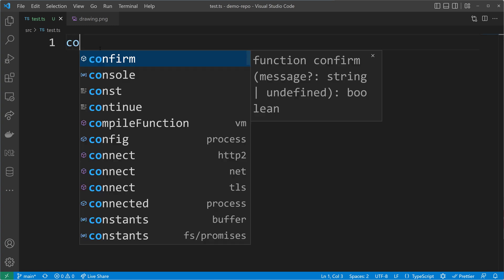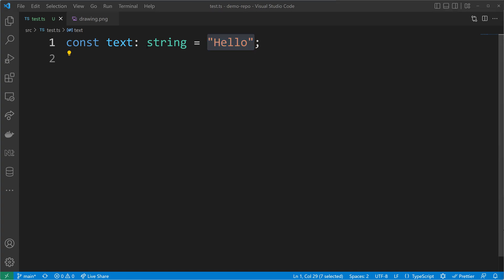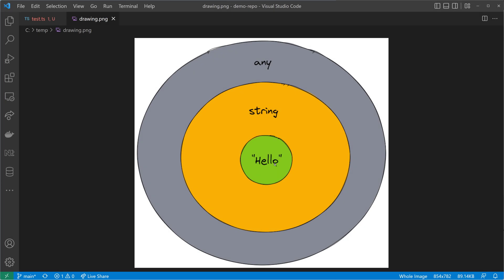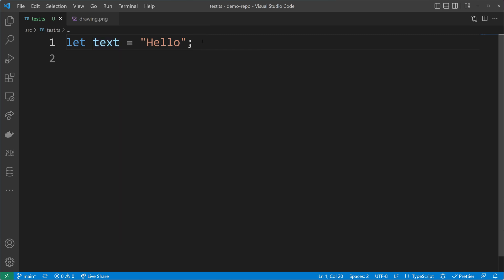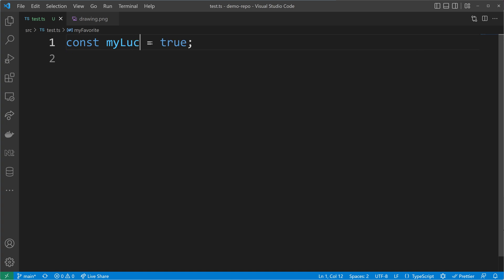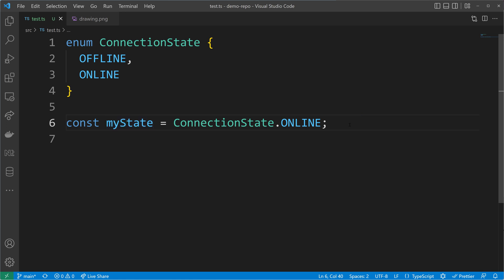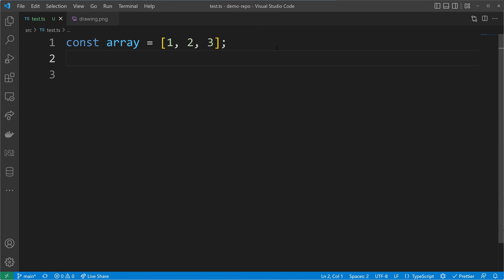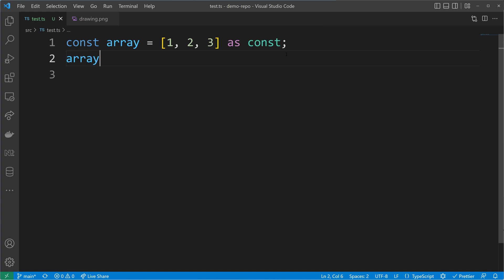Type Widening and Type Narrowing in TypeScript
TypeScript internally makes use of type widening and type narrowing. Type narrowing reduces the possibilities of values which a variable can take. The opposite case is called type widening. This video shows you these special cases and how to work with them.

Timeline:
00:00 Wide Types & Narrow Types
02:10 Type Widening & Type Narrowing
02:46 Type Widening in Variables
05:45 Type Widening in Arrays
07:37 Type Widening in Functions
09:55 Type Narrowing for union types
13:34 Type Widening in Literals

TypeScript errors being shown: TS2322, TS2345 & TS2367.